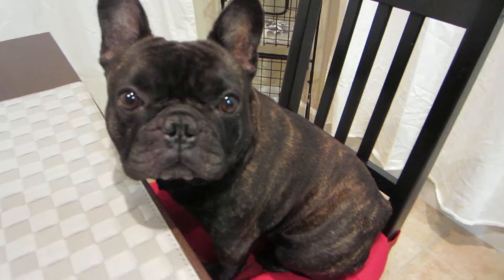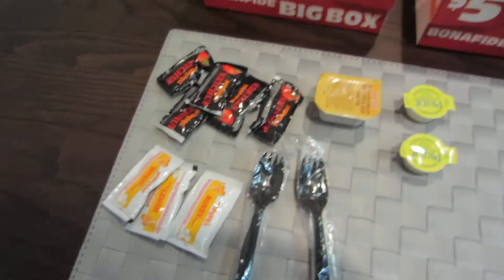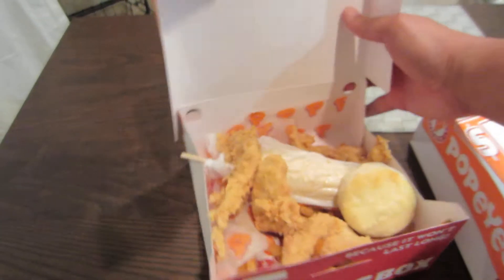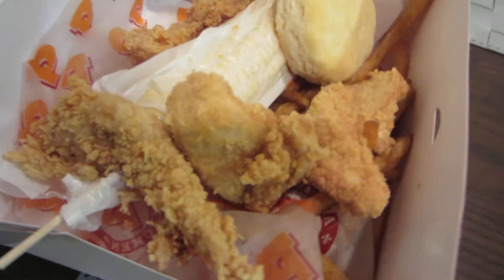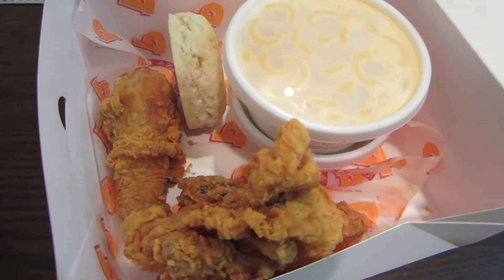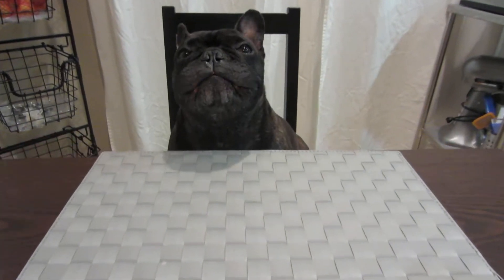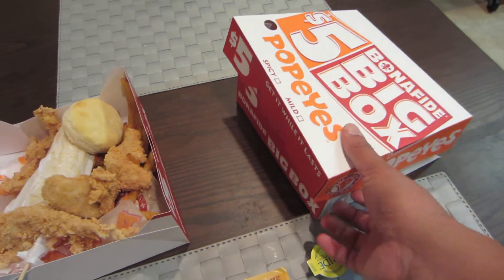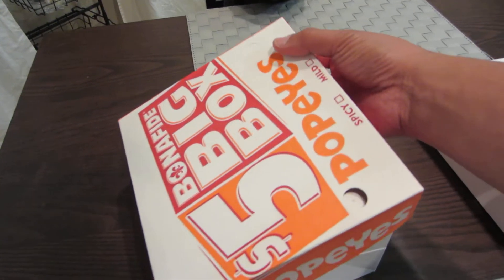Popeye's® Louisiana Kitchen $5 Bonafide Big Box with Batman the Frennchie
Decided to try out the box

Only available for a limited time so get some
Available 8/31/15 – 9/27/15

Really enjoyed it but probably wouldn't eat it everyday